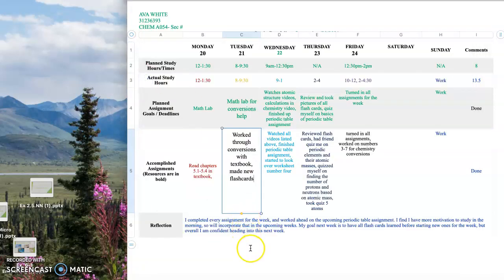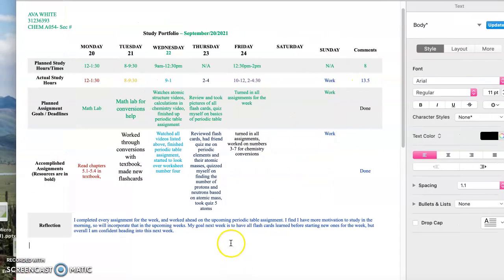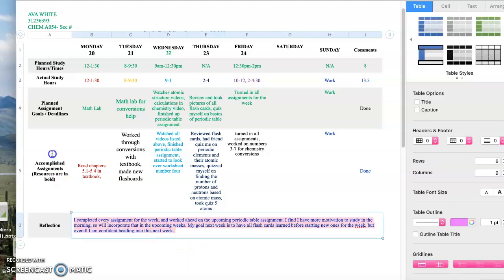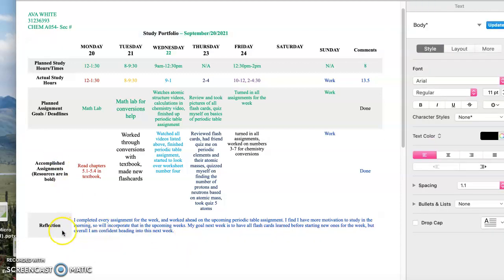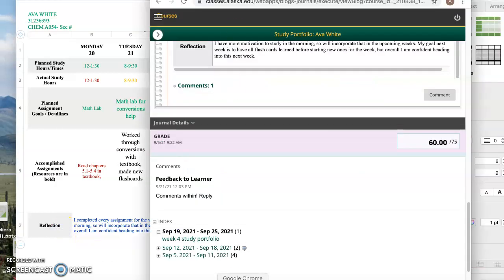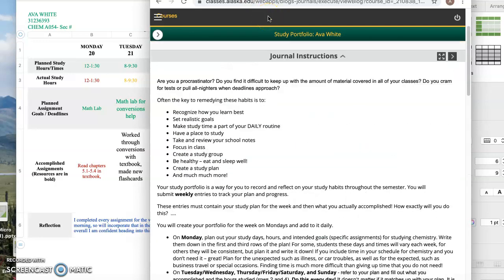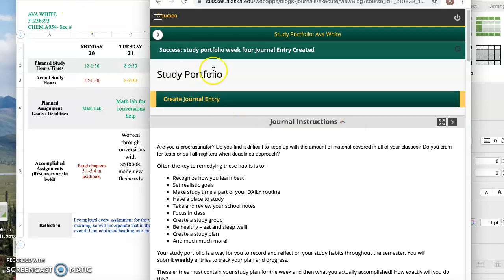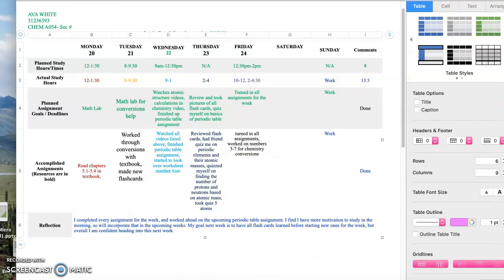How to Upload a Study Portfolio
This is how I submit my study portfolio each week. I hope this helps!